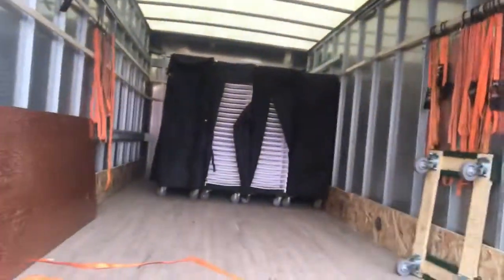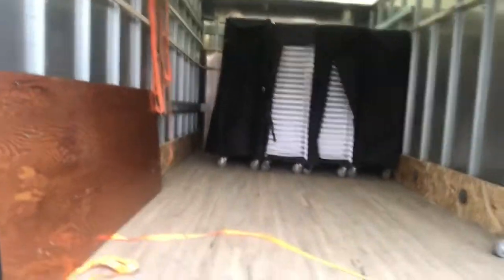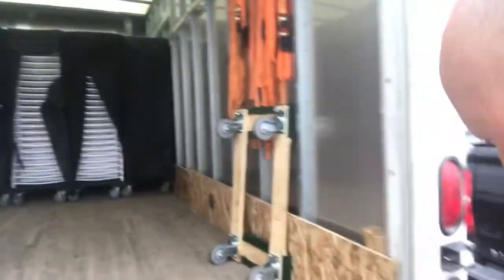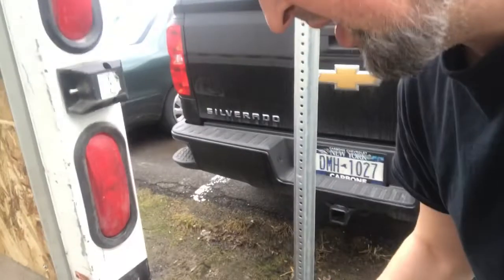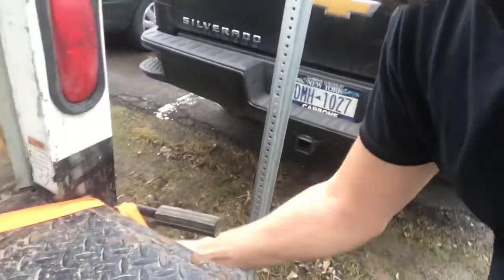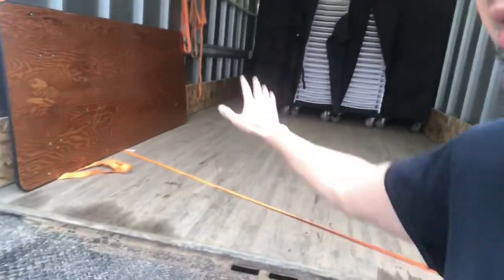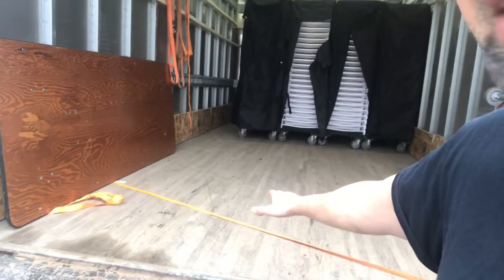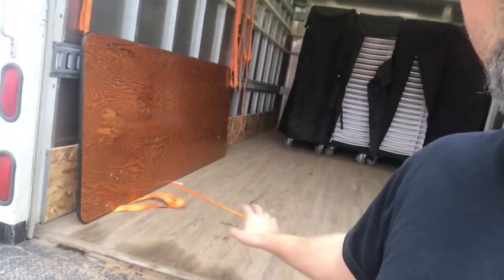Efficiency - Loading Tables - Start A Rental Company